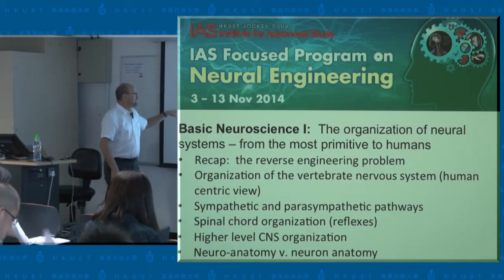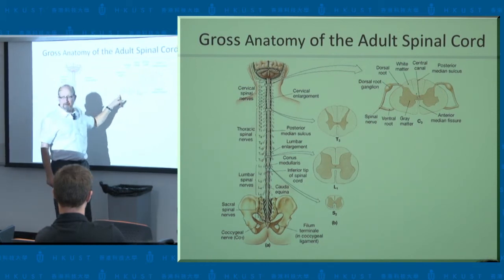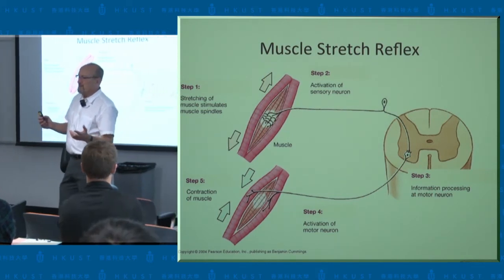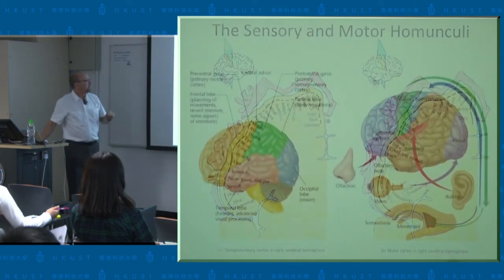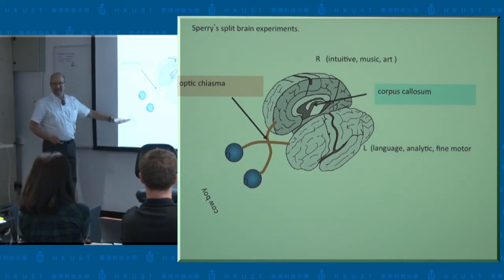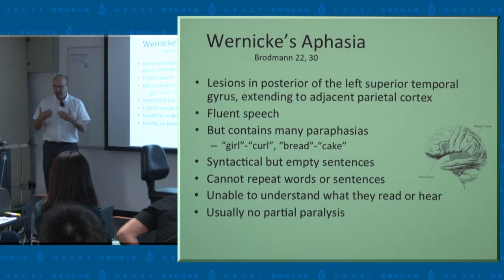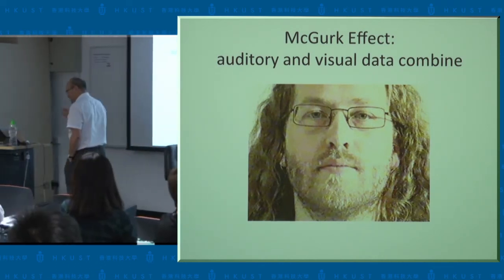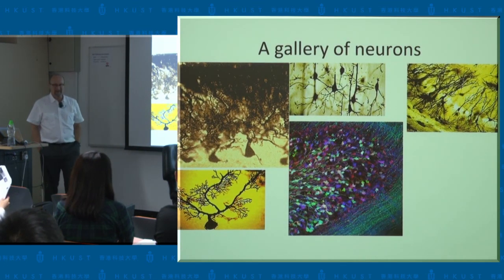IAS Focused Program on Neural Engineering: Basic Neuroscience I (3 Nov 2014)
Title: The organization of neural systems – from the most primitive to humans

Speaker: Tom Daniel, Department of Biology, Department of Bioengineering, WRF-UW Institute of Neuroengineering, University of Washington (Senior Visiting Fellow of HKUST Jockey Club Institute for Advanced Study)